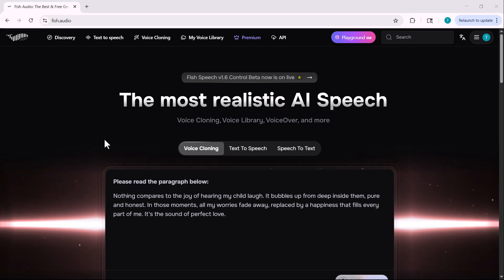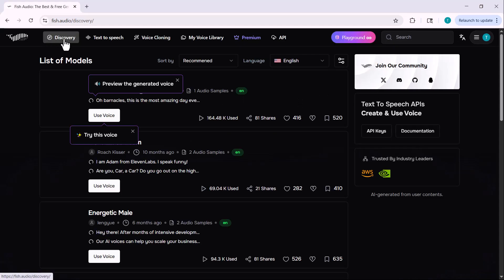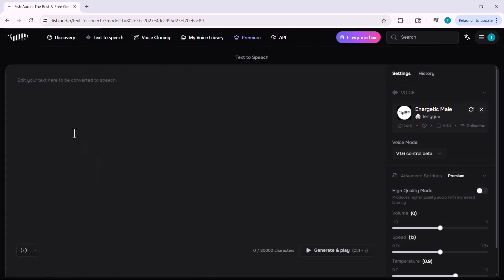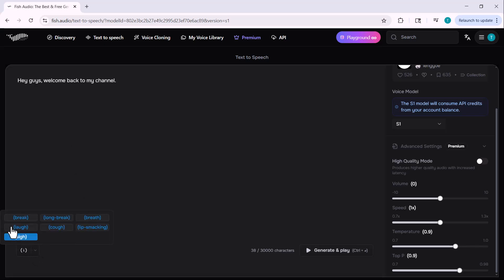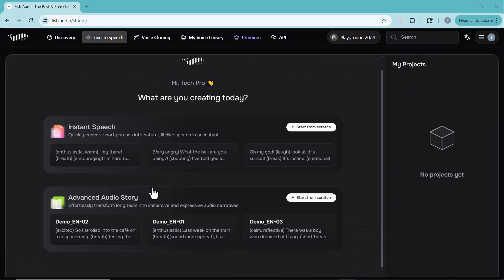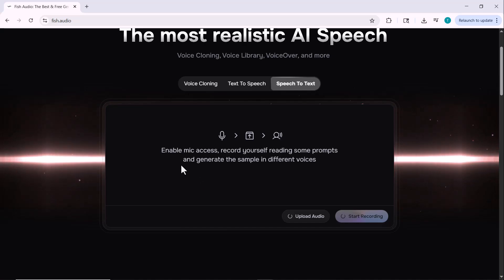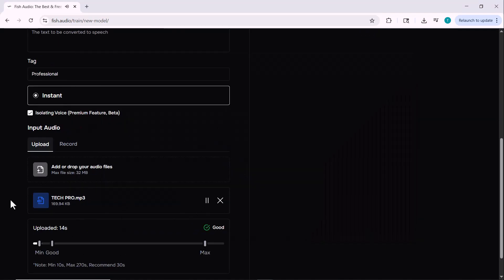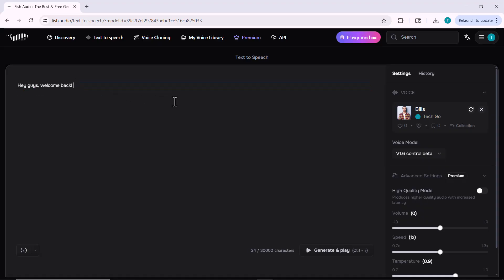Best AI Voice Generator for Creators? Fish.audio OpenAudio S1 Review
Are you looking for the best AI voice generator to create stunning, lifelike voiceovers? In this video, I dive deep into Fish.audio’s latest AI voice model — OpenAudio S1. From emotional voice control to real-time voice cloning and multi-character dialogues, this tool takes AI voices to a whole new level.

I’ll walk you through how to use the Text-to-Speech, Speech-to-Text, and Voice Cloning features, and show you how easy it is to bring your scripts to life with natural-sounding voices. Whether you’re a content creator, podcaster, or video editor, Fish.audio offers powerful tools that will save you time and elevate your projects.